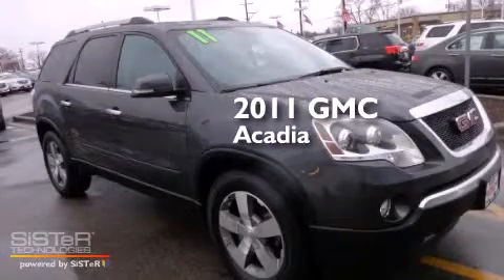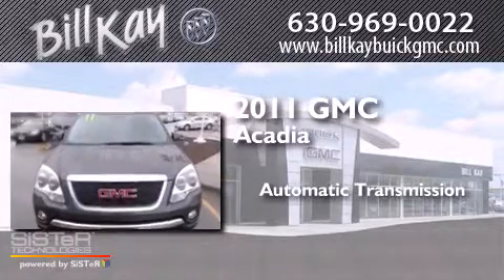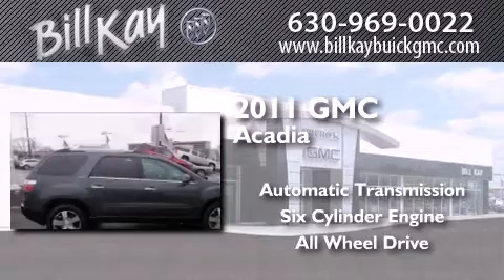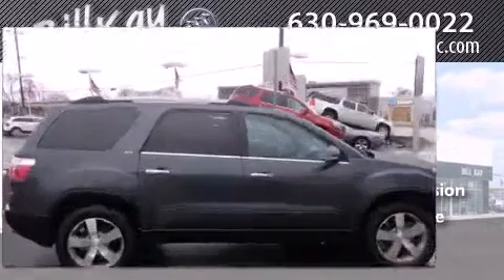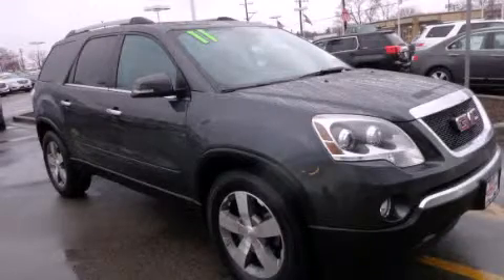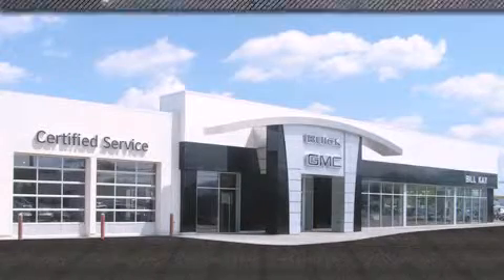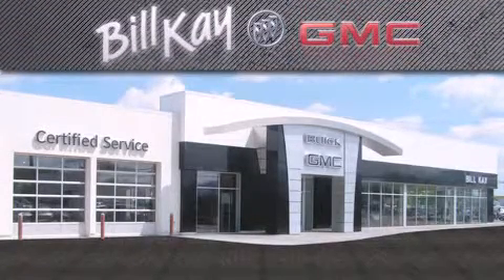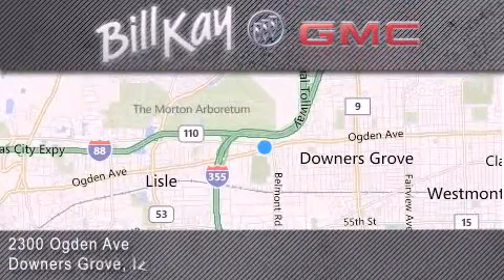Pre-Owned 2011 GMC Acadia Chicago IL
We have been honored to serve the Downers Grove IL area , we promise that your experience at our dealership will exceed your expectations ! Year : 2011 Make : GMC Model : Acadia Engine : 3.6L 6 Cyl. Fuel Injected Trans .